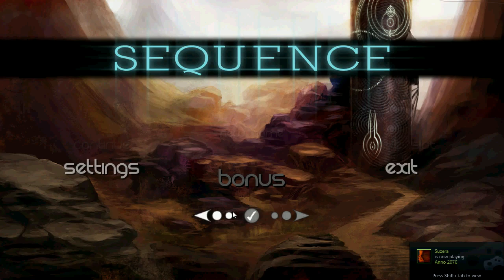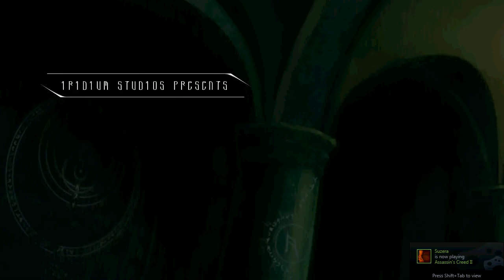Sequence - Yet, I Love the Holidays - Steam Holiday Sale 2011 Achievement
All you have to do is run through the complete tutorial and then select the Holiday Yeti as the first monster you fight, thanks

Sequence isn't recordable by normal means so I screengrabbed it but lost the game audio so it sounds eerily silent.